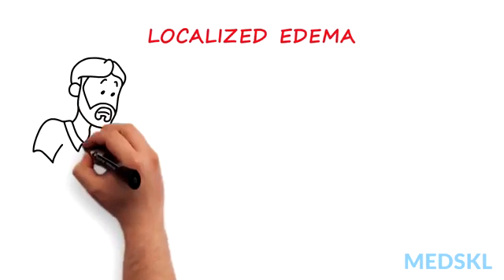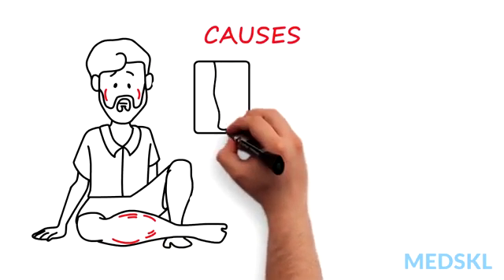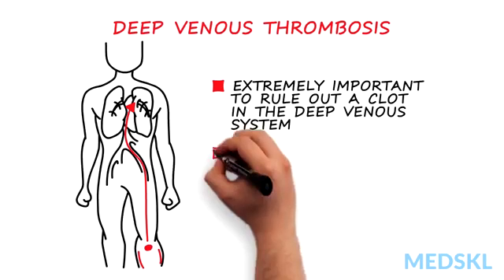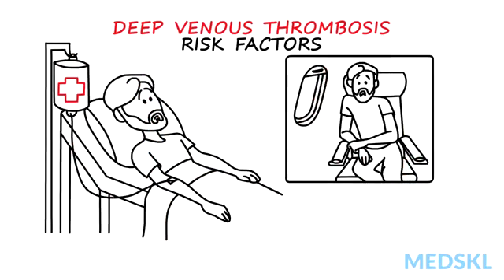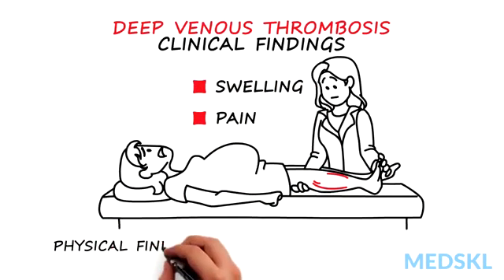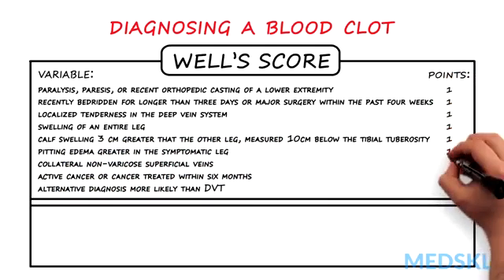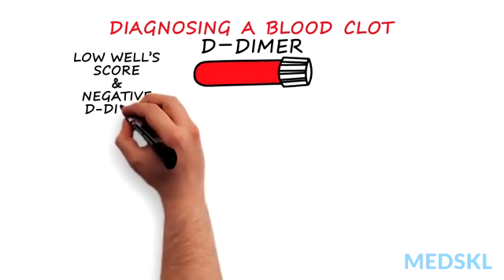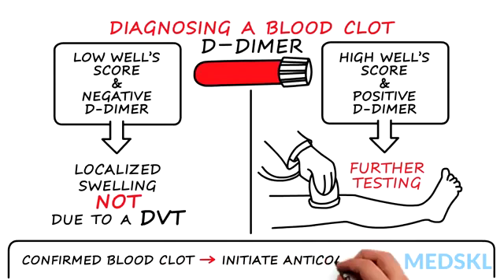Localized Edema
courtesy  Medskl.com  Localized Edema